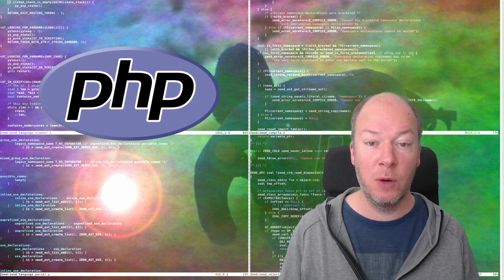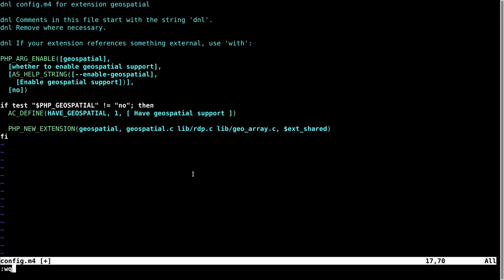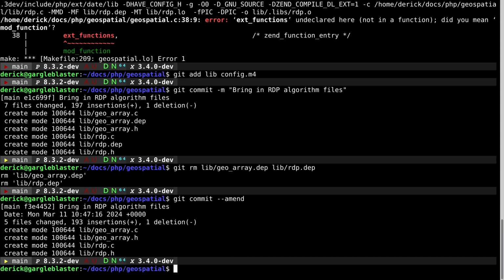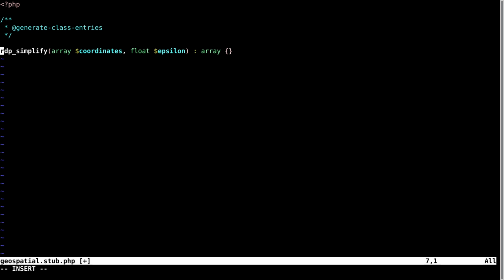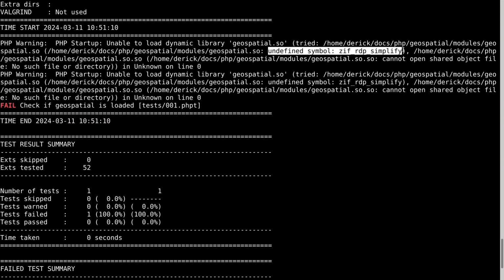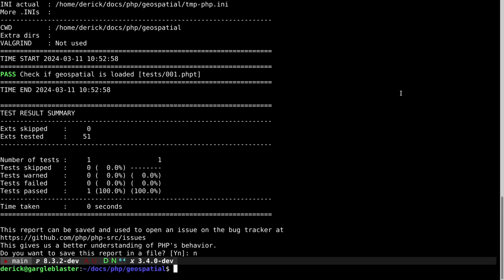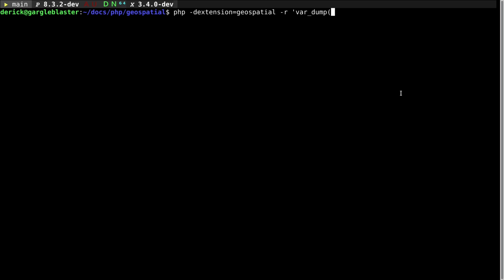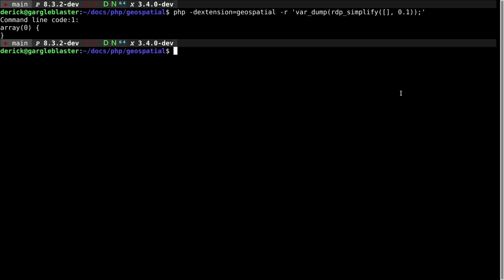2. Writing PHP Extensions: Importing the Library, and creating the function stub.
In this video, we are continuing to write our PHP extension. We import the library which implements the algorithm, and we create a stub function so that we can compile our extension and run our still empty function.